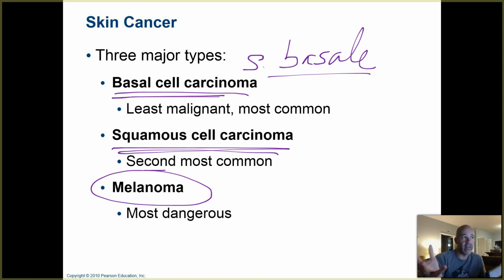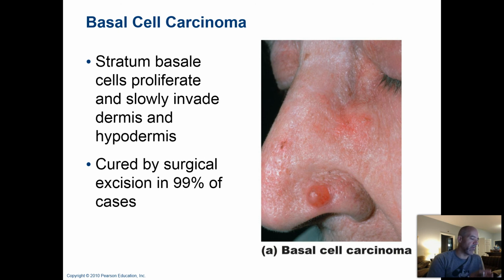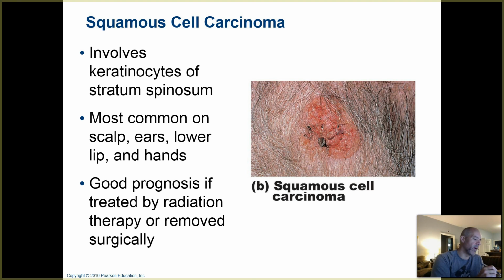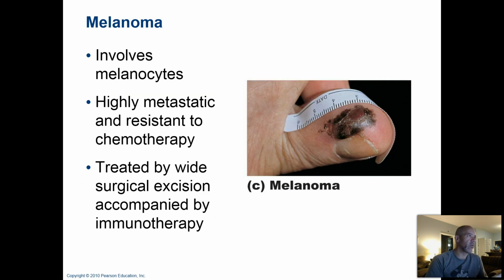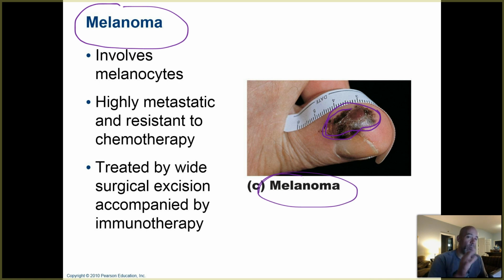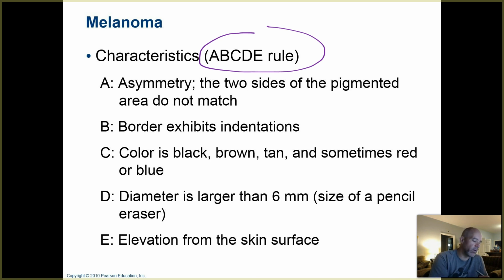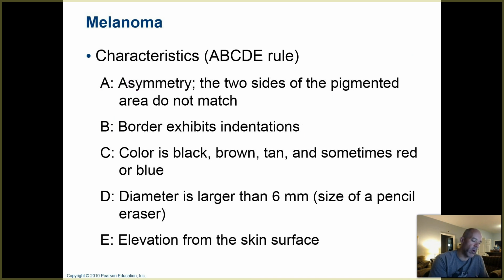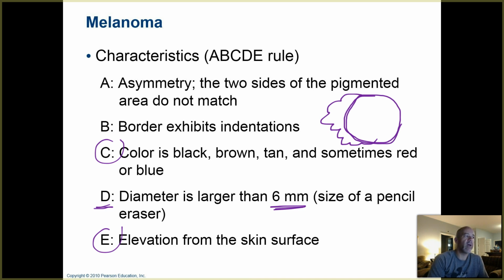BIO 201 - UNIT 2 - CH5 - LEC9 - SKIN CANCER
This video lecture reviews the three major types of skin cancers.